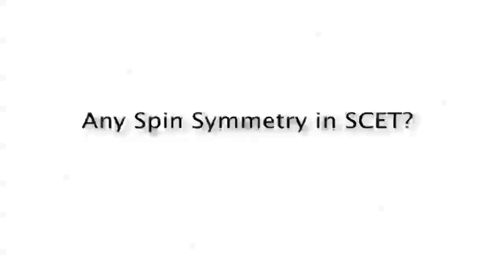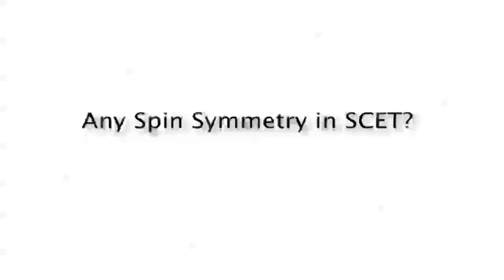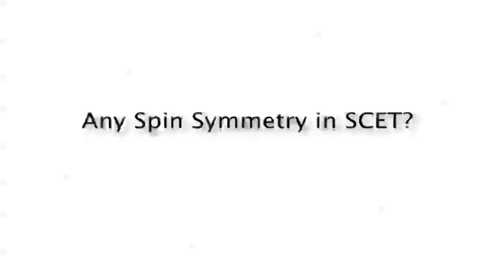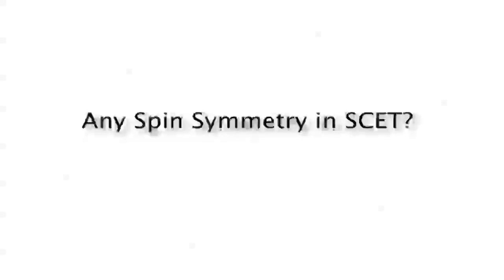8.EFTx, Module 67 Lecture 18, SCET and Spin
8.EFTx, Module 67 Lecture 18, SCET and Spin